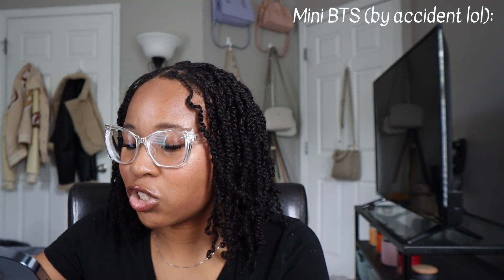VOOGLAM ♡ | try on haul + glasses for everyone + blue light + prescription + more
Hey! Hope you enjoyed the video, this is your one stop shop for glasses this summer. Get stylish with me! 🩵 love you girls! Stay blessed ~

* Ordering on your phone:
Click the link of the glasses you like——Add them to your shopping cart——Slide
out!
* Ordering on your personal computer:
Click the link of the glasses you like——Add them to your shopping cart——Enter

Easy!! Enjoy!!! 🩵